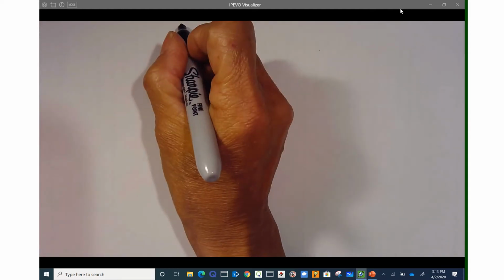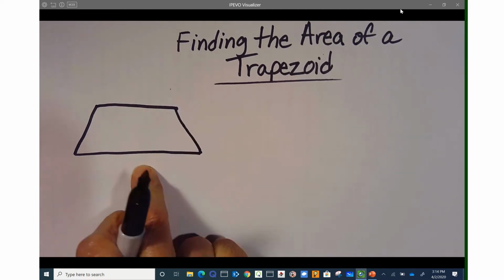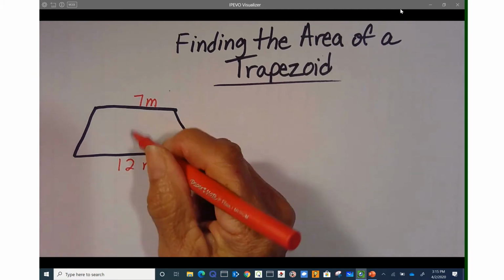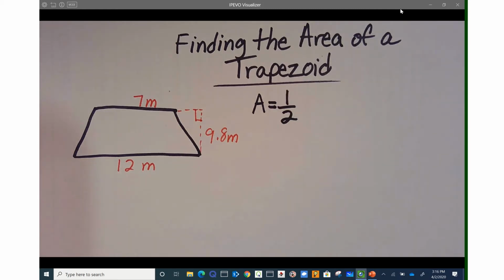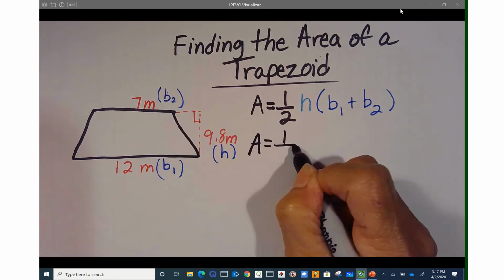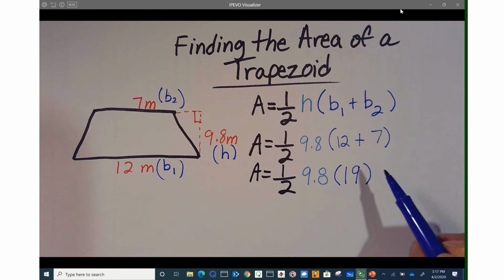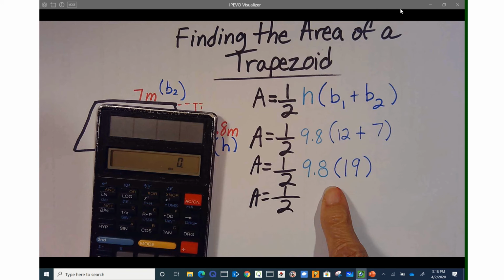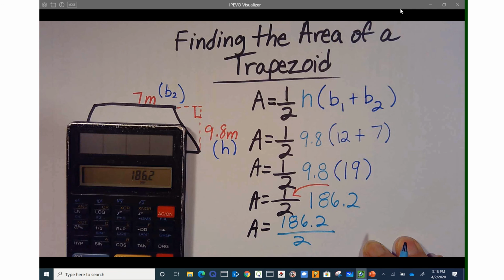FINDING THE AREA OF A TRAPEZOID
6th grade tutorial finding the area of a trapezoid